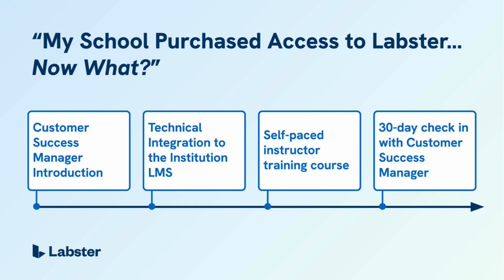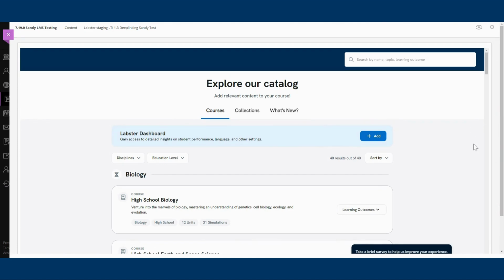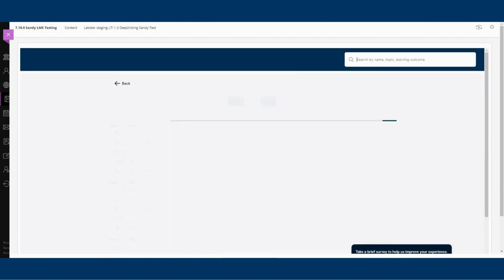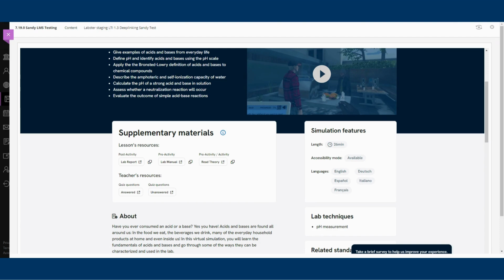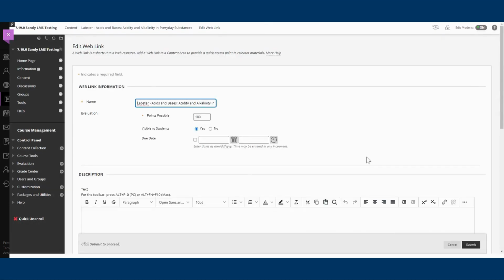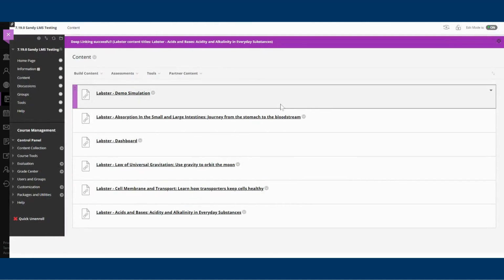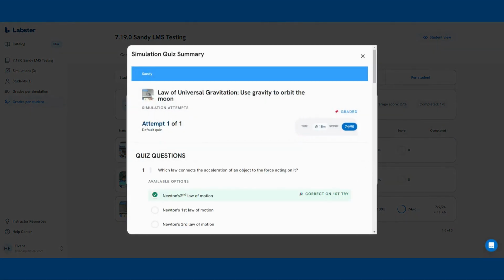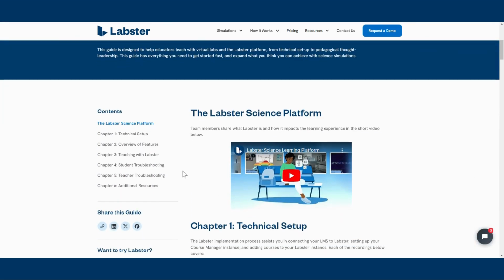Labster Implementation: Blackboard 2024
This Labster Implementation Webinar will walk you through your Blackboard setup from how to add a course, to understanding your teacher dashboard, and available support resources to help with teacher and student troubleshooting. This webinar is designed for first-time and existing users, anyone in your institution using Labster, as well as your IT administrator.

1.) Labster Onboarding Overview
2.) Course Manager Demonstration & Adding Simulations
3.) Support Overview & Best Practices